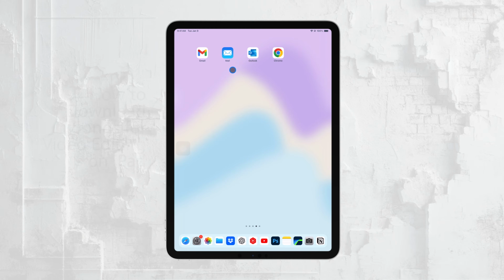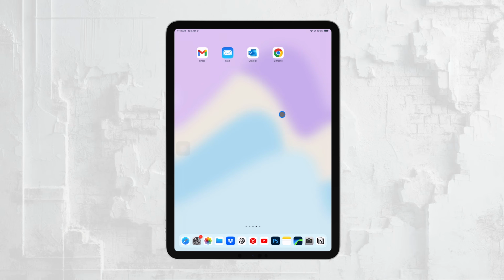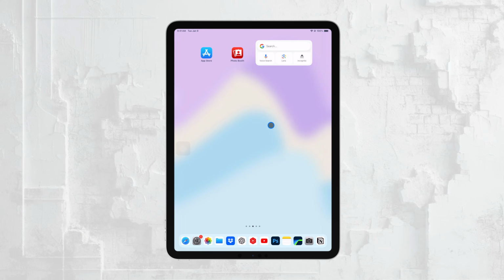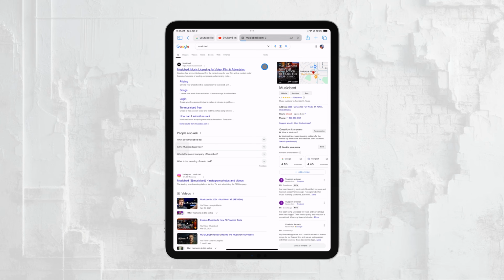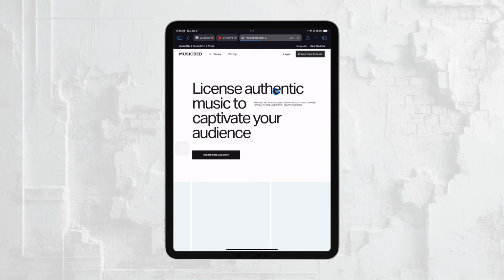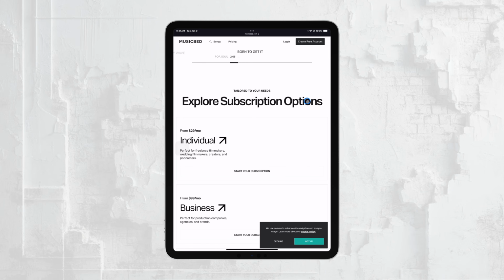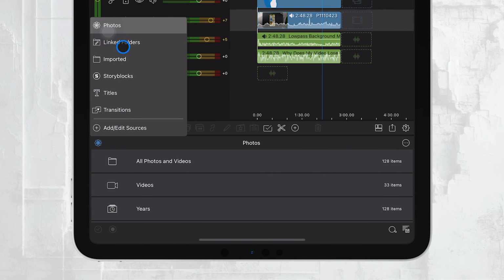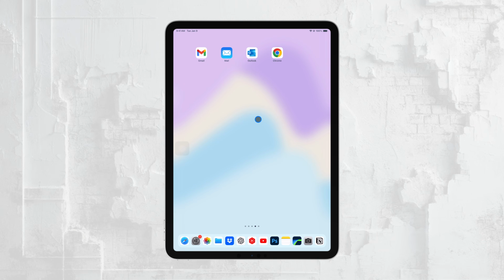How to Download Songs for Video Editing on iPad (tutorial)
In this video, we’ll show you how to download songs for video editing on your iPad. Follow our step-by-step guide to find, download, and import music into your video editing projects. Perfect for anyone looking to enhance their videos with the right soundtrack on an iPad.